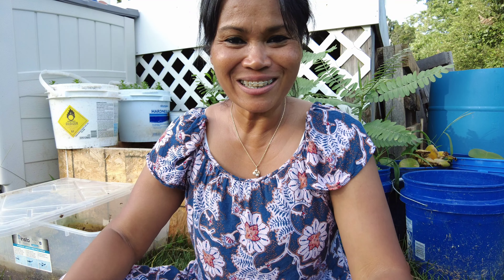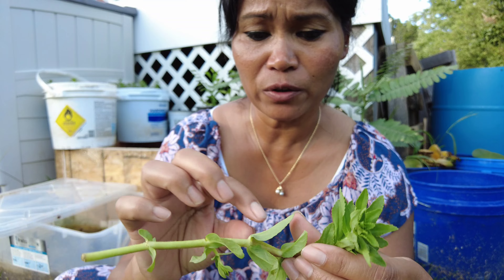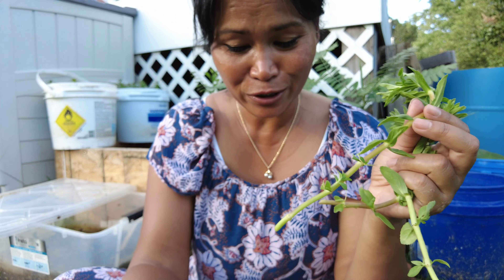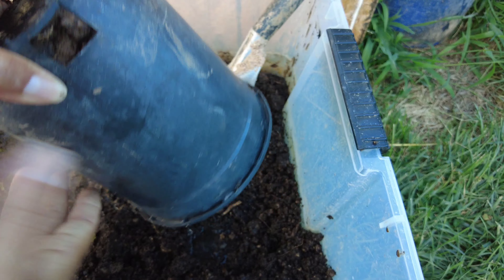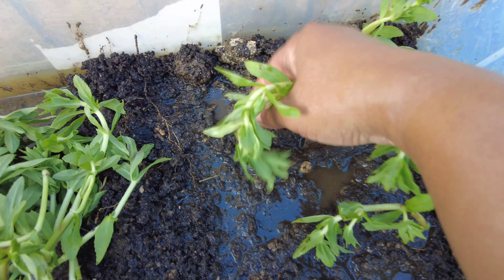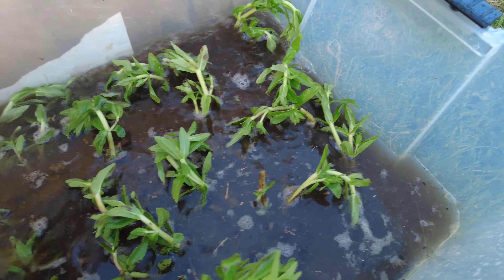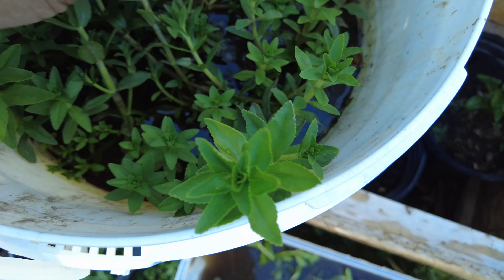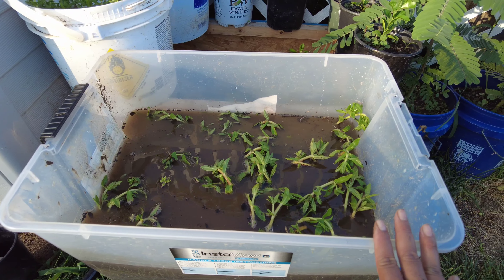Easy Way To Grow Rice Paddy Herb From Cuttings | Ma'om or Ngo Om | Khmer USA Garden របៀបដាំម្អម